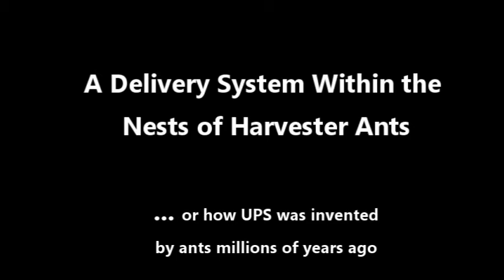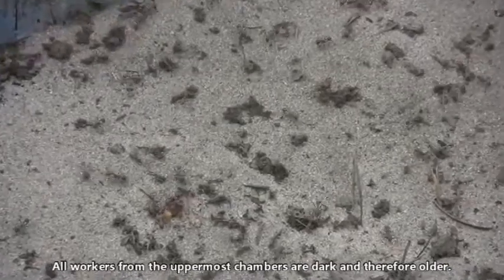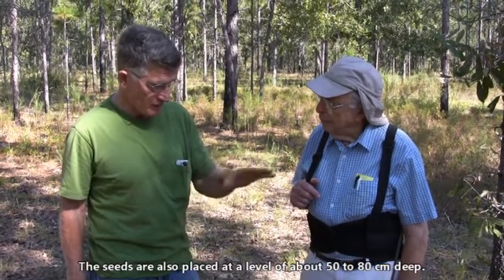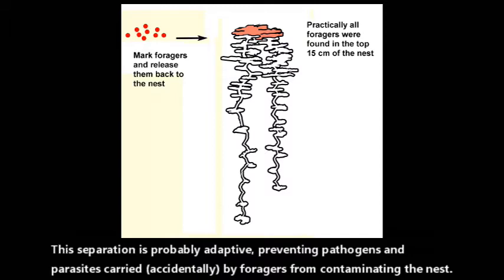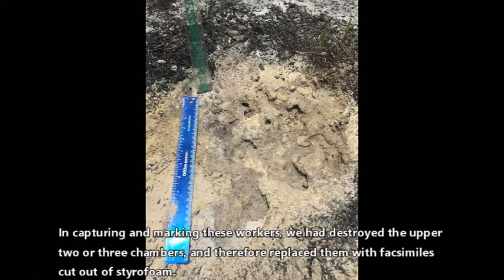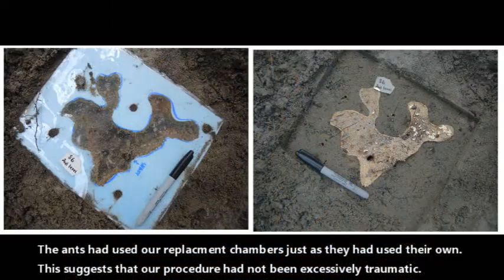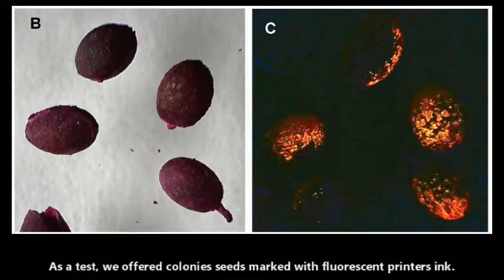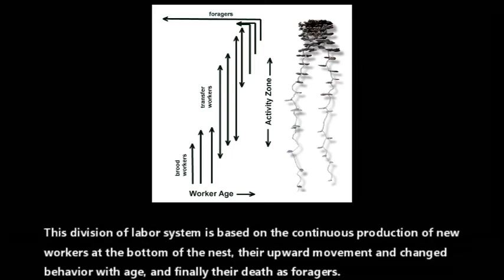These incredible workers carry things to another level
The foragers in an ant colony have little or no contact with the larval ants that consume most of the food they collect.  In the Florida harvester ant, the foragers drop food at the very top of the nest, but the consumers of that food are a meter or more deeper in the nest.  We show that a separate group of workers of intermediate age are specialized to transport the foraged material down to the consumers deep in the nest.  This is part of a division of labor by worker age, and is probably present in other ant species as well.  The peer-reviewed paper on this topic can be found at PLoS ONE 12(11): e0188630.